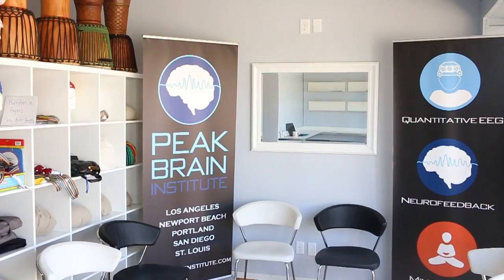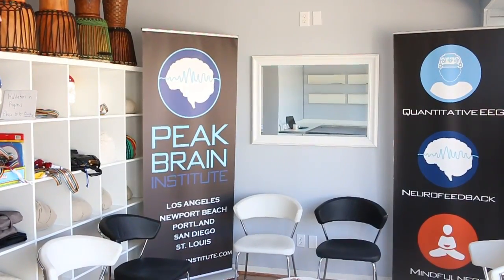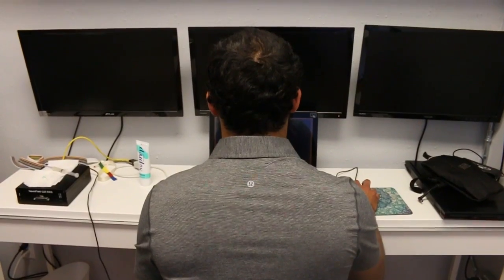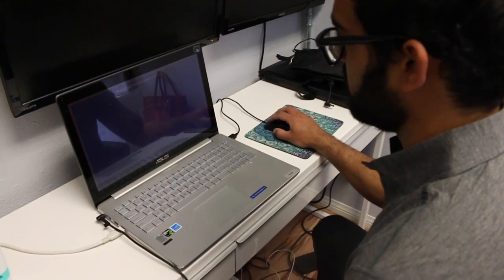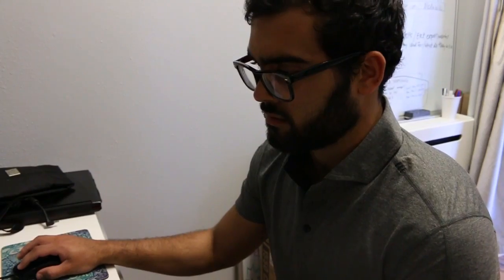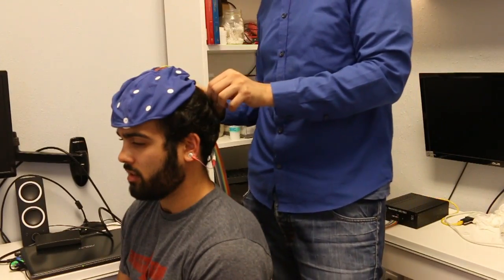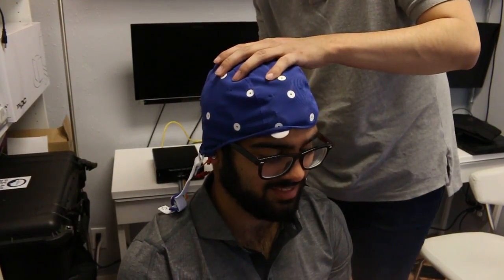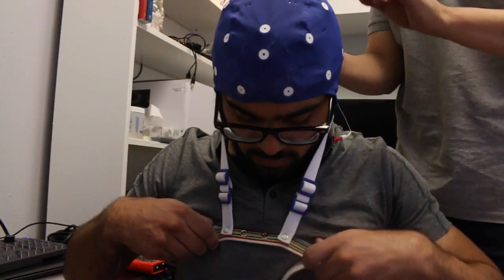Phenylpiracetam QEEG Test - Brain Maps Confirm Phenylpiracetam Benefits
The nootropic and supplement industry is filled with so much snake oil, it’s hard to know whether a product really works. The marketing claims are usually outrageous, the effects lackluster, and the cost exorbitant.

Even when the nootropics community validates certain individual chemicals through anecdotal evidence (like phenylpiracetam) each individual has unique brain chemistry. What works for one person might not work for another.

In March 2017, I had an opportunity to see whether phenylpiracetam works for my brain through a QEEG (quantitative electroencephalography) brain map with neuroscientist Dr. Andrew Hill at the Peak Brain Institute in Los Angeles, California.

Phenylpiracetam works. But in a very unique way.

Directly from the neuroscientist, I now have empirical evidence that phenylpiracetam is a nootropic that can improve my focus and attention while also enhancing flow states and creativity. It may do the same for you.

A Brief Primer on QEEG

A QEEG brain mapping uses electrical signals to analyze areas of the brain and display patterns that may suggest deficits or strengths. The mapping compares electrical activity of the subject to the population average.

Reading a QEEG is challenging without knowing what to look for, which is why neuroscientist Dr. Hill was so helpful throughout the process. While there is some skepticism about the usefulness of QEEG, it is an affordable option whereas fMRI and PET are not.

The process of using a QEEG is painless and simple. I sat for 20 minutes with a head cap and had my eyes opened and closed to get brain maps before and during my phenylpiracetam experiences.

These maps are ubiquitous and affordable. If you’re living in any major city (and even many smaller ones), there are probably operations willing to provide QEEG nearby.

ADHD and Phenylpiracetam

Day 1 – my QEEG brain map and sustained task tests suggested I was inattentive at times. The brain map showed periods where my brain were in a super relaxed, drowsy mental state. Dr. Hill suggested it was what some might call mild ADHD.

Day 2 – the brain QEEG suggested my inattention and ADHD behavior was gone with only a dose of phenylpiracetam. Interestingly, the phenylpiracetam didn’t increase my attention per se – it decreased my inattentiveness. This double-negative seems like a minor difference, but is an important neurological distinction.